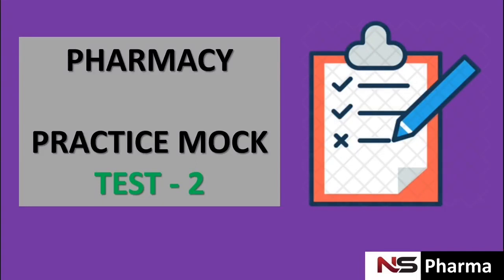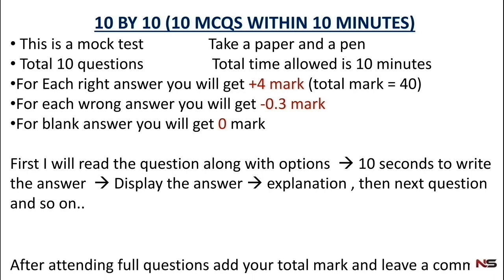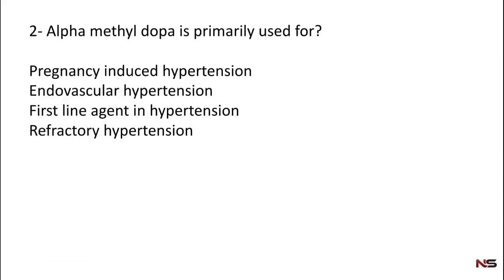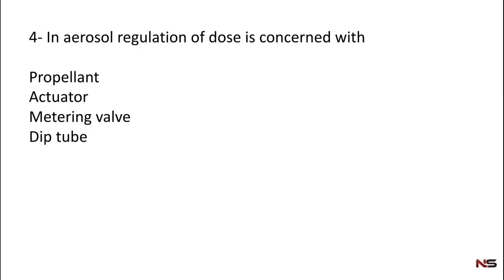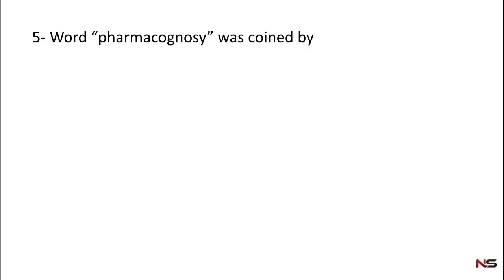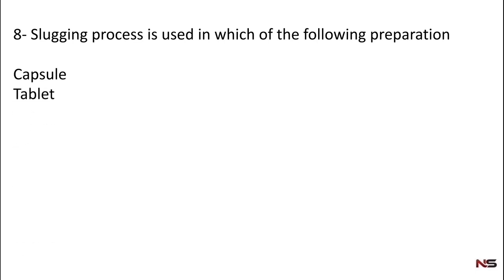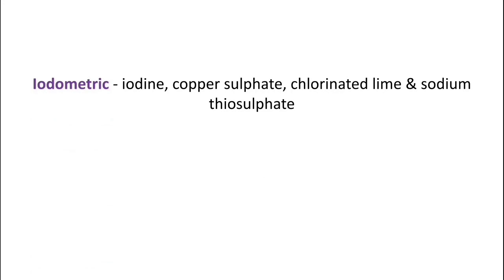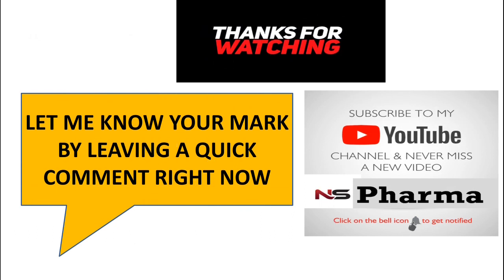PHARMACY | PRACTICE MOCK | TEST - 2 IN 2020 ( TODAY )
Dear friends, this is the second test series of pharmacy practice mock. 10 multiple choice questions are covered within 10 minutes including explanation. So this video will be very helpful for all of my pharmacist friends for the preparation of govt. pharmacist exam, GPAT, Prometric exam etc.
NS Pharma